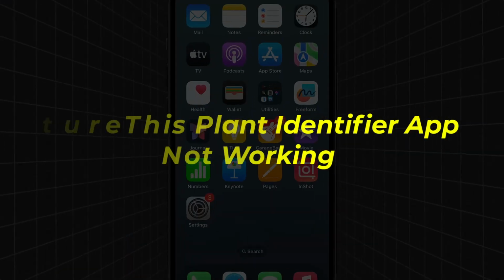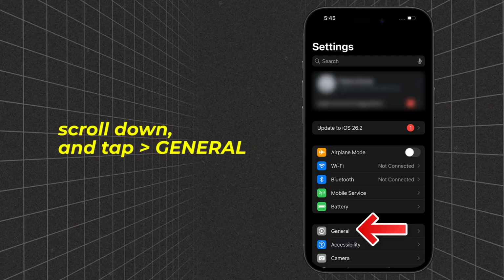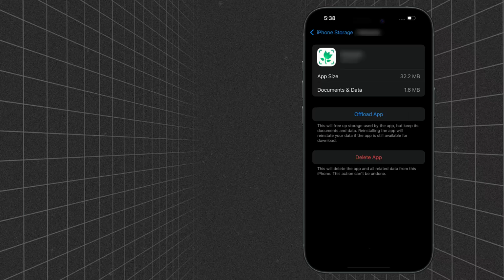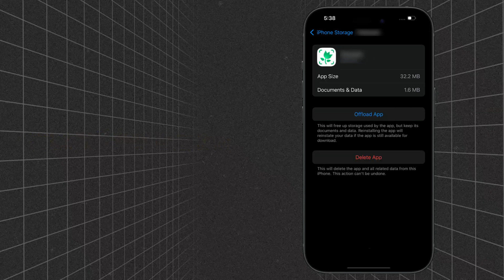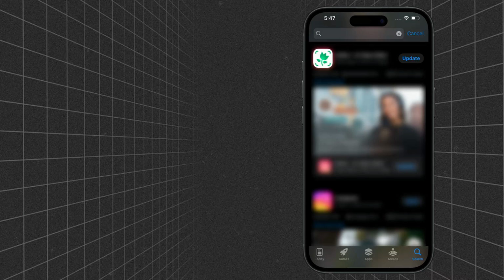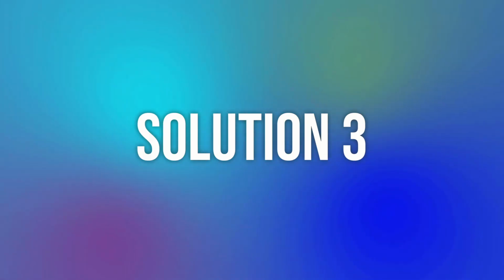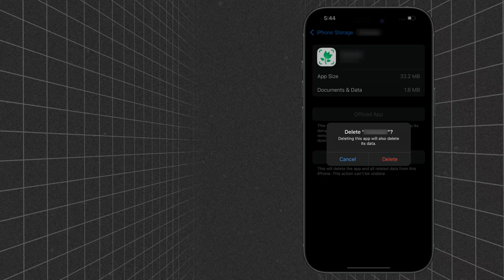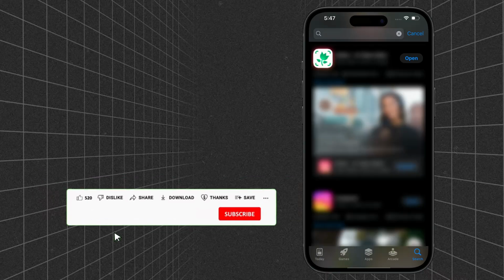PictureThis Plant Identifier App Not Working: How to FIX PictureThis App Not Working (FIXED)